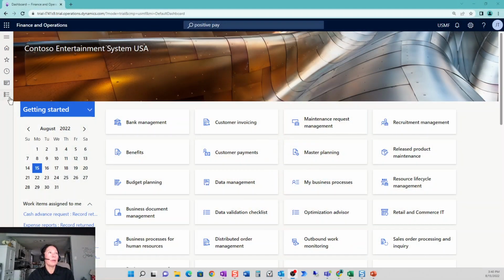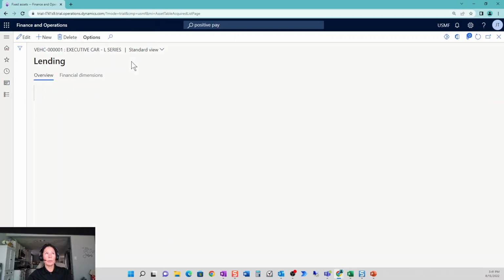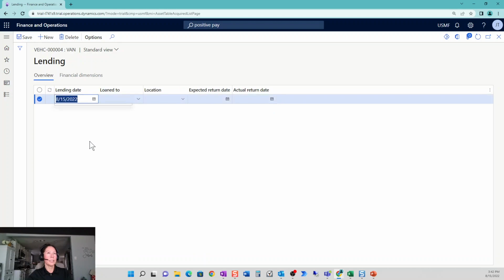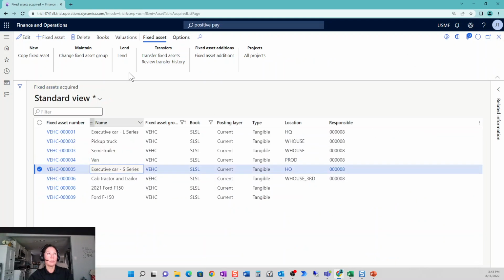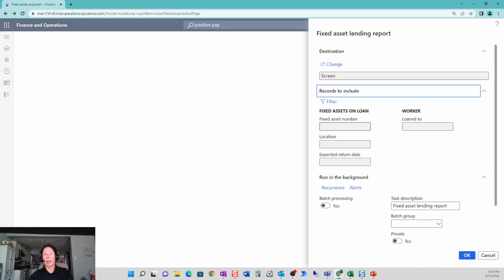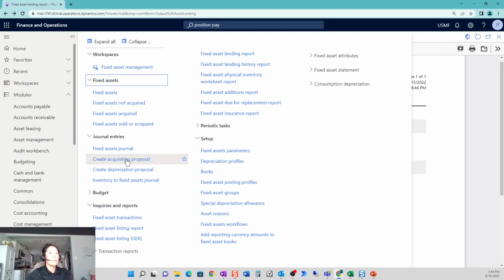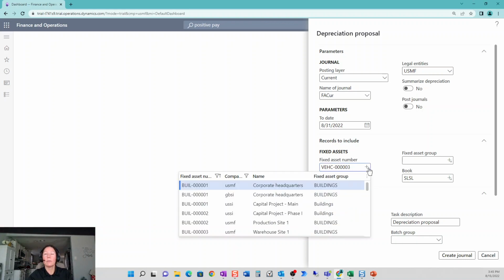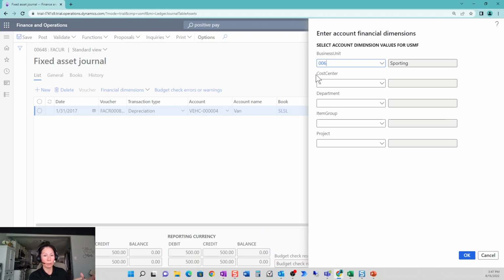Fixed Assets - Lend those Assets!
Have you seen companies track their assets in Excel?  Me too!  Guess what Microsoft did? Gave us an accounting tool to track(lend) assets in D365 so very easily.  In addition, the depreciation expense follows the location we lent the asset.  You go Microsoft!!!